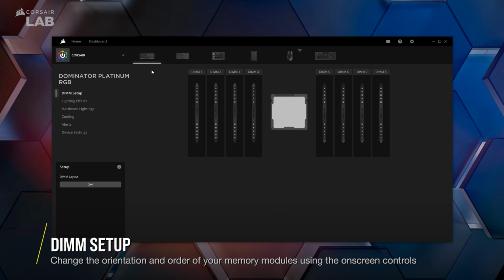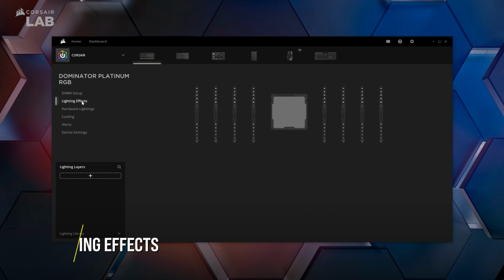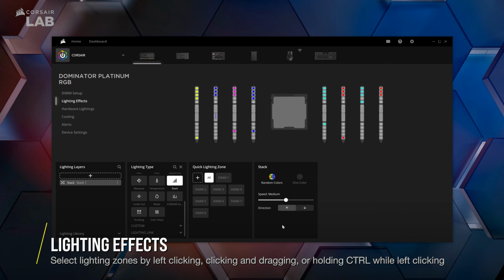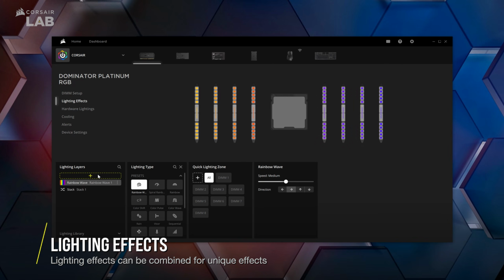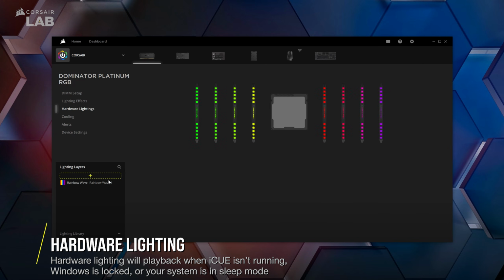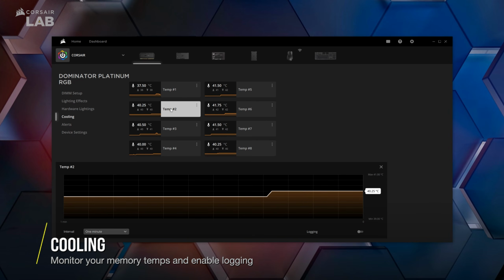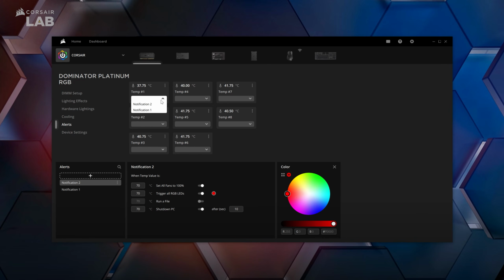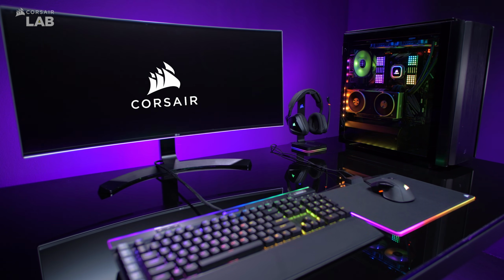How To Set Up CORSAIR RGB RAM in iCUE 5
This is a general tutorial on how to set up your CORSAIR RGB RAM in iCUE 5 using the Corsair Dominator Platinum RGB as an example.

*Screens shown are accurate at the time of recording and are subject to change in future releases of CORSAIR iCUE